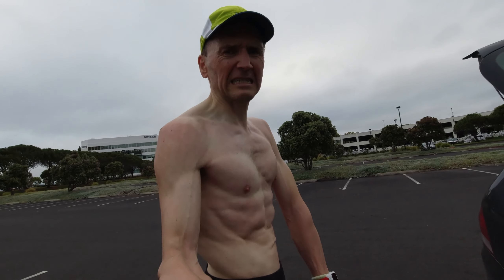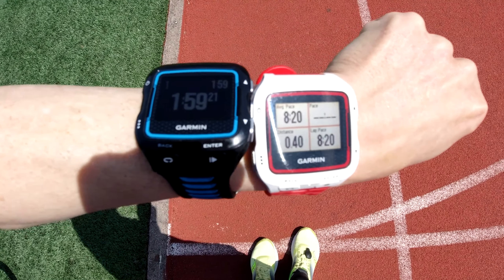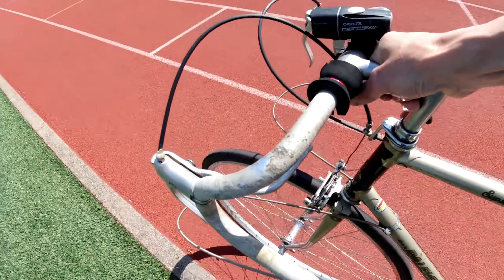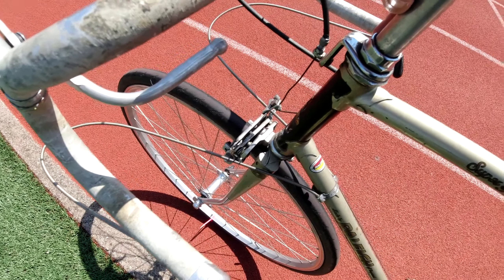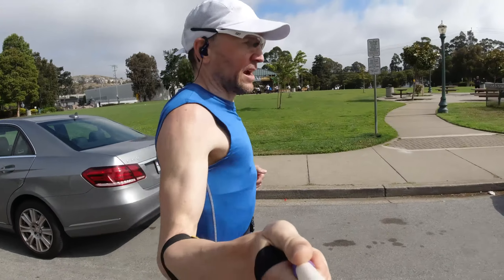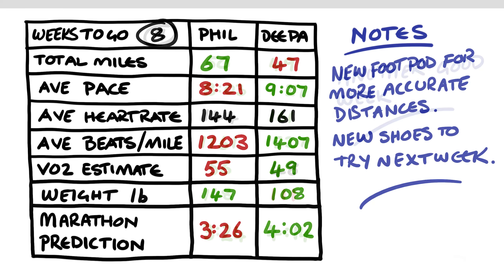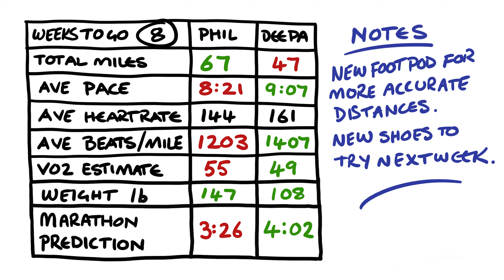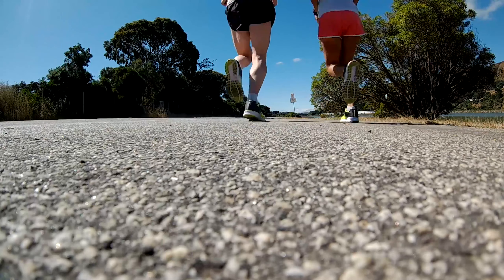Sport - Run to Islay Week 9 of 17 - Lots of testing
Training for the Islay Marathon, Scotland -  Sept 8th 2019. High mileage week.